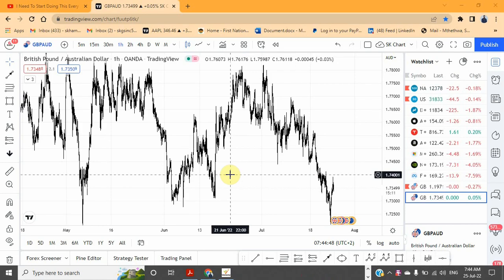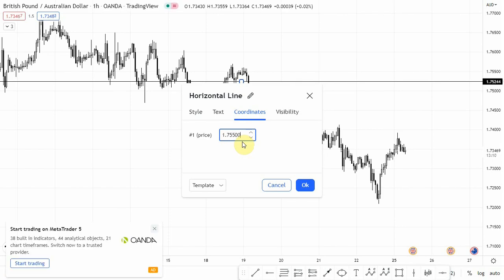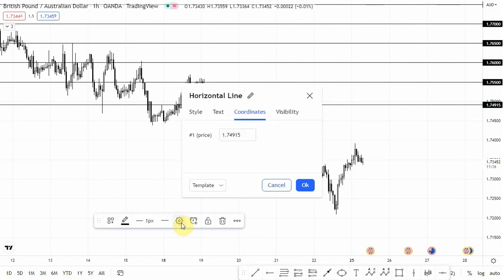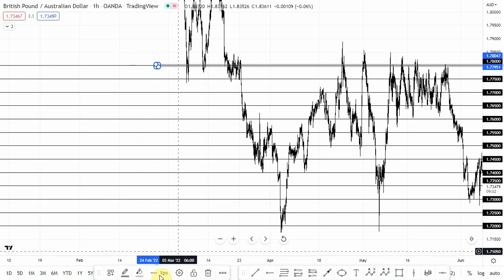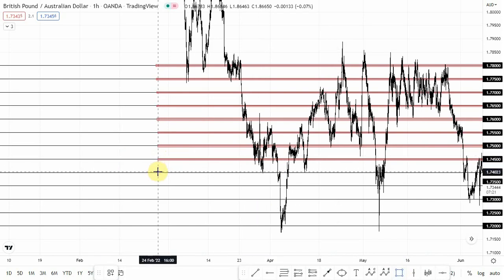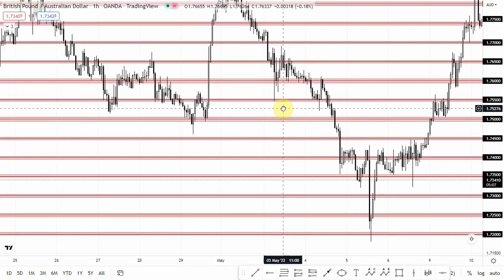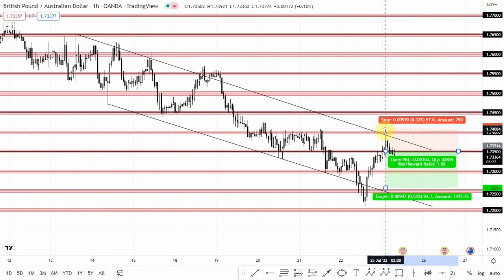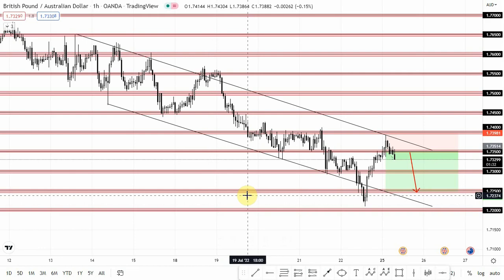CURRENCY PAIRS SECRET LEVELS FOR ENTRIES | FOREX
This viedo details secret Support and Resistance Levels for trading CURRENCY PAIRS that give you:
1)Entry Levels
2)Take Profit Levels
3)Stop Loss Levels